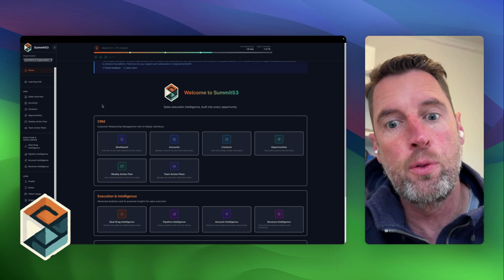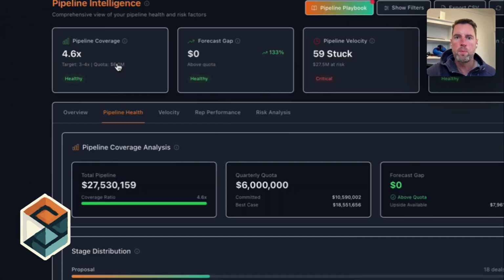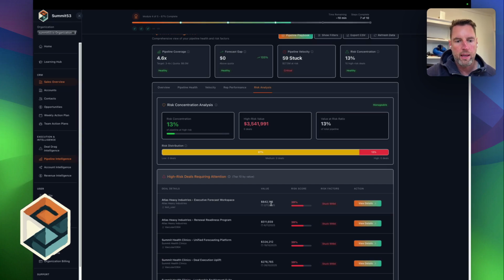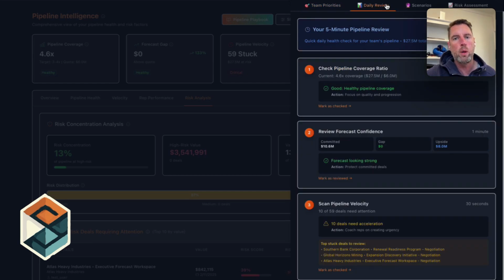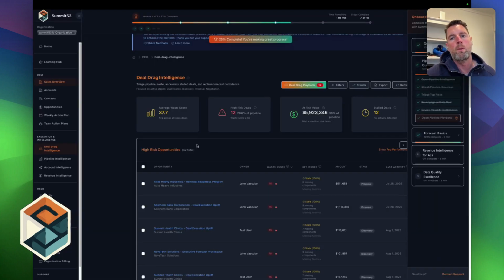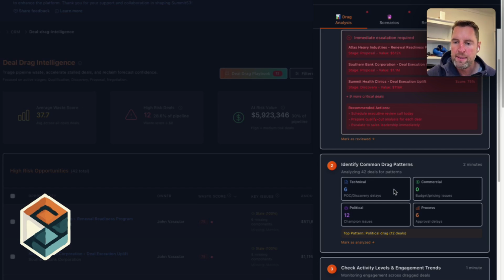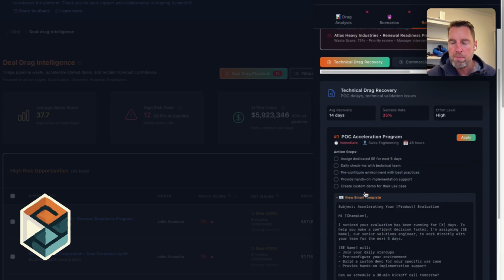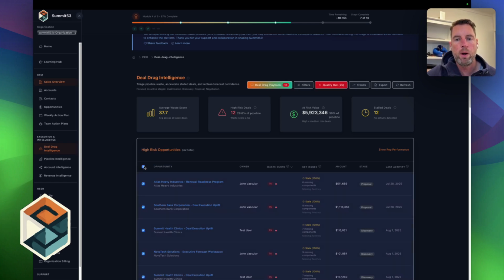Demo 2: Pipeline Intelligence & Deal Drag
Your commit line only earns trust when it’s backed by evidence. In this 6-minute walkthrough, we show how Summit53 turns pipeline reviews from storytelling into a glass-box inspection that sales leaders and reps can act on together.

Highlights:
 • Confidence-adjusted forecasts that explain every assumption.
 • Deal Drag scores that pinpoint zombie opportunities before they waste another sprint.
 • Playbooks that turn MEDDPIC compliance into Monday-morning execution.

Watch the demo and see how teams are lifting forecast accuracy from the 40s to the 70s in a single quarter, without adding headcount. If you’d like to go deeper, drop us a note and we’ll share the full breakdown.

hashtag#revenueintelligence hashtag#salesleadership hashtag#forecasting